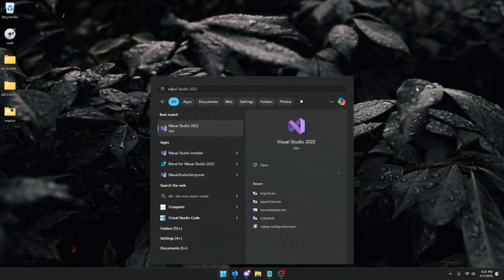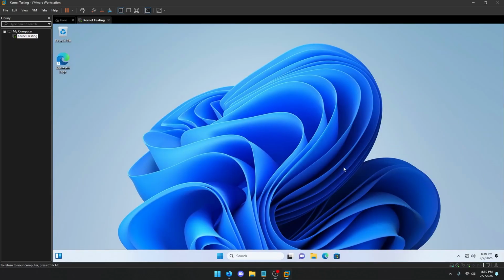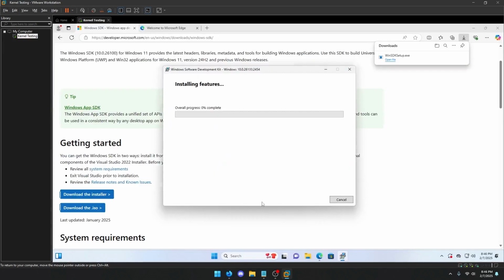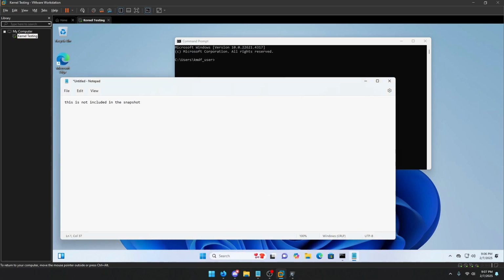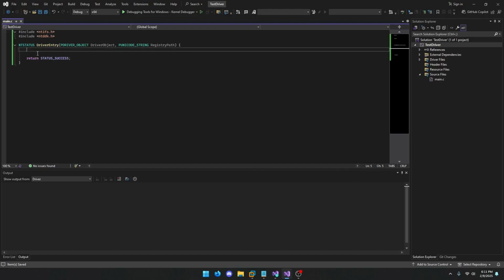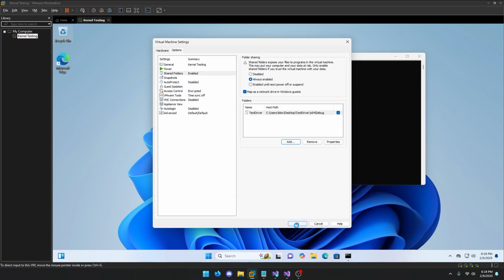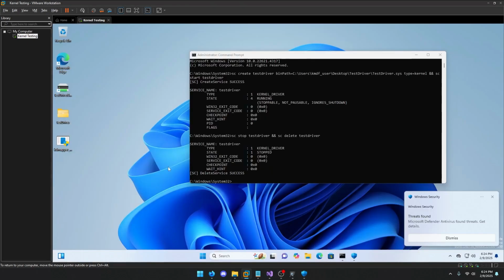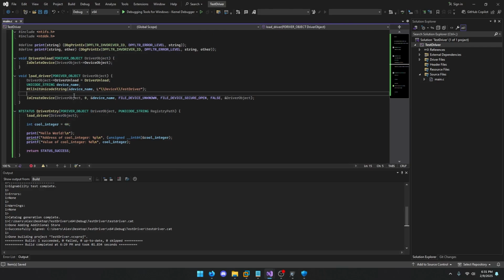Creating A Kernel Driver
In this video we will setup a modern kernel driver development environment that uses network kernel debugging, and takes advantage
of VMWare Workstation's snapshot and file sharing capabilities.

// KDNet Commands
cd C:\Program Files (x86)\Windows Kits\10\Debuggers\x64
kdnet.exe HOST_NAME PORT

// Print Headers
define print(string) (DbgPrintEx(DPFLTR_IHVDRIVER_ID, DPFLTR_ERROR_LEVEL, string));
define printf(string, other) (DbgPrintEx(DPFLTR_IHVDRIVER_ID, DPFLTR_ERROR_LEVEL, string, other));

// Surface Tool (Standard way of loading windows drivers)
LOAD DRIVER: sc create DRIVER_NAME binPath=DRIVER_PATH type=kernel && sc start DRIVER_NAME
UNLOAD DRIVER: sc stop DRIVER_NAME && sc delete DRIVER_NAME
QUERY DRIVER: sc queryex DRIVER_NAME

// Credit
Dennis Babkin created an excellent video on this topic that i base a majority of this video on. In this video he explains
how to setup kernel debugging over the network.